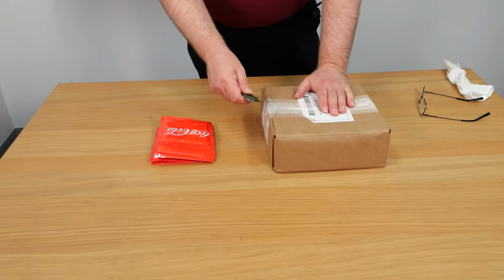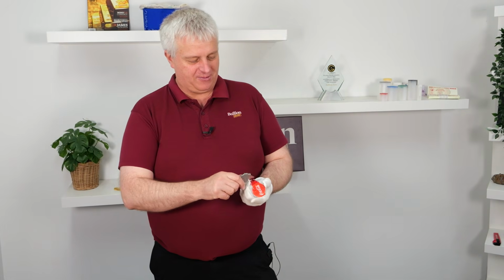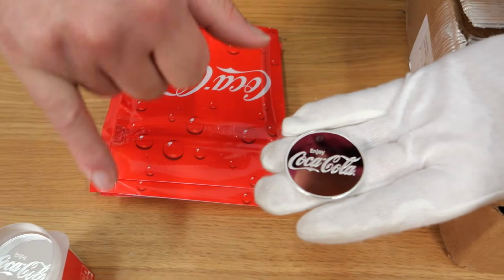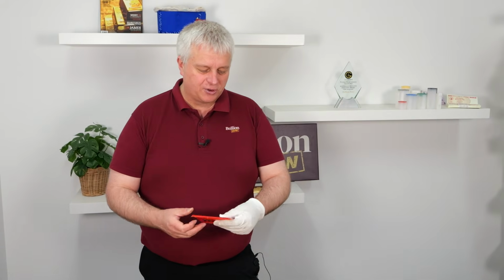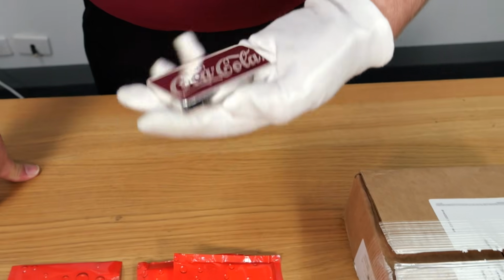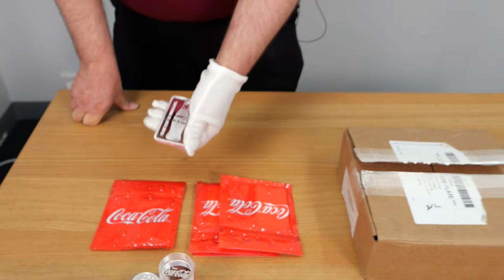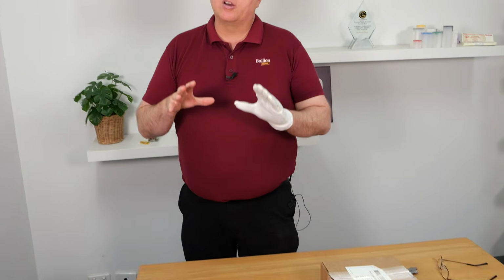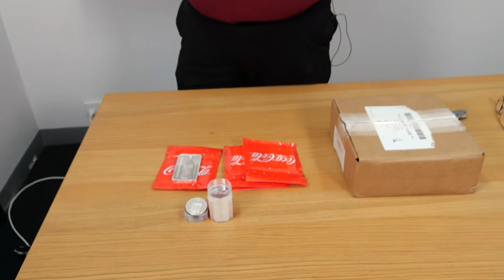Coca Cola Silver!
Michael and Reuben crack open a box of silver with some Coca Cola rounds inside (and some 10oz silver bars too!) It's super great to see these ones through as it's the first Coke silver we've had through! If you wanted to pick up some of these, head to the links below while stocks last!

227 Collins St
Melbourne